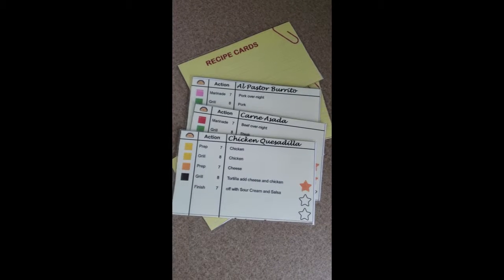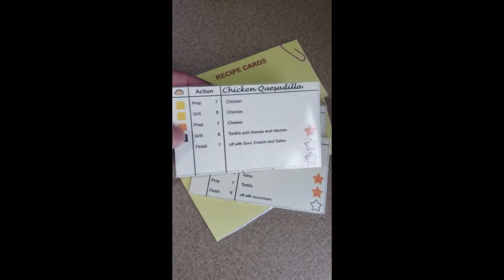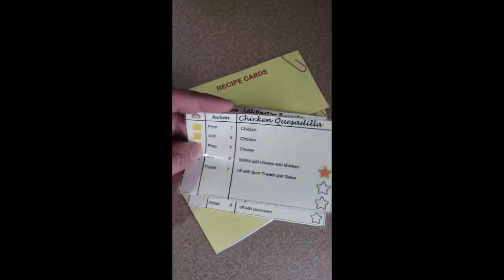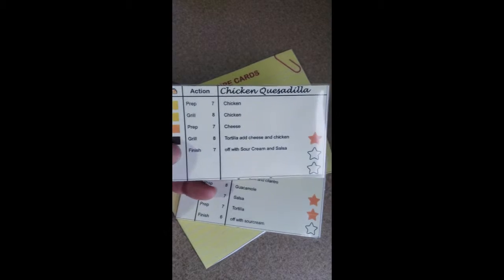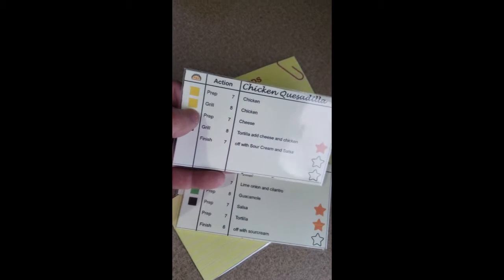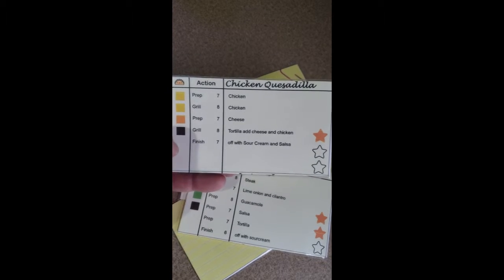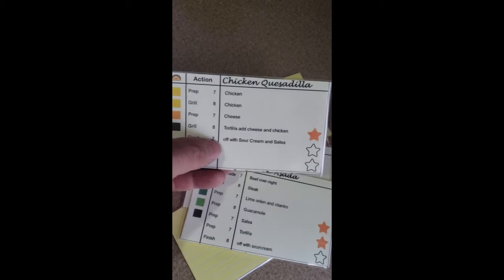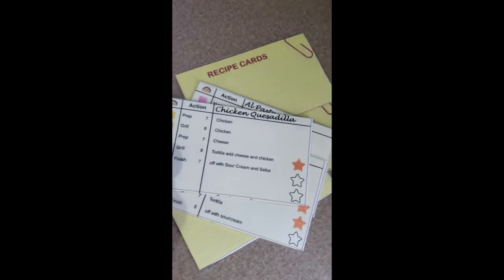Prototype cards for our Kickstarter campaign!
A look at some of our prototype cards from Food Truck Battle Royale